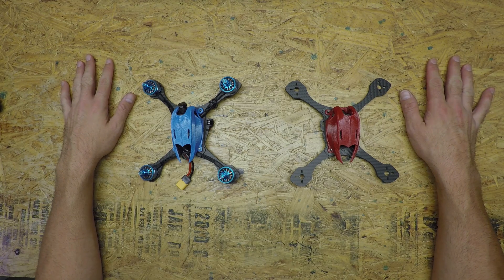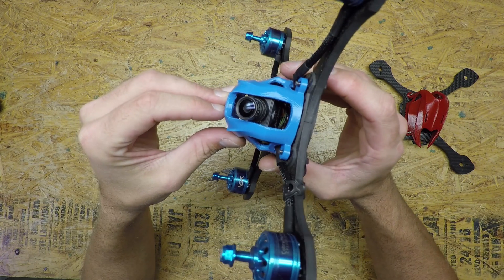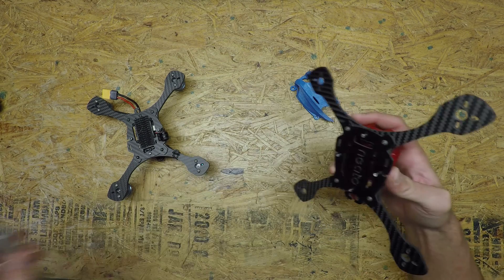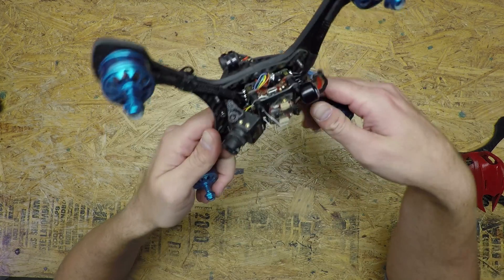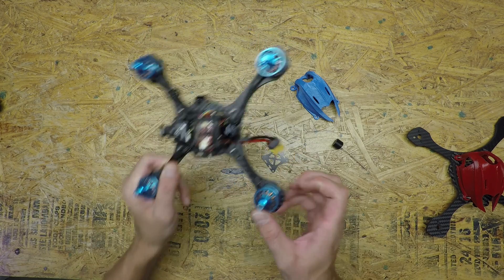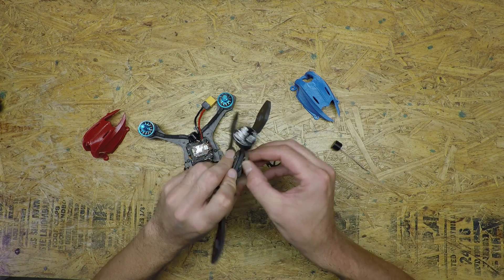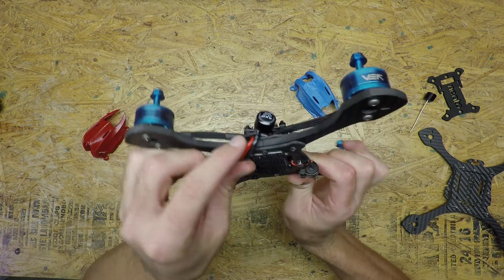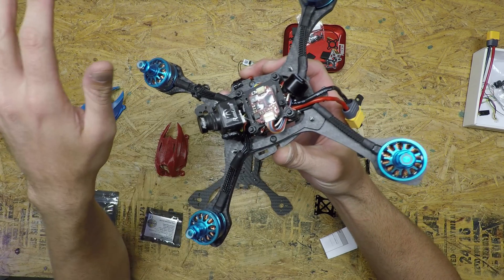(1/7) Neato Fastback Build Walk Through - Overview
Recommended Parts
Cam: Runcam Micro
Runcam Mini
OSD.
VTX: TBS Unify HV Race

And here is some additional build material to bring it all together:

Techflex Wire Mesh
UV Glue